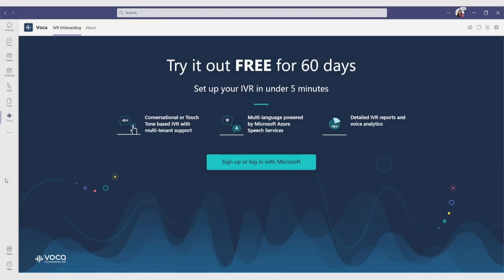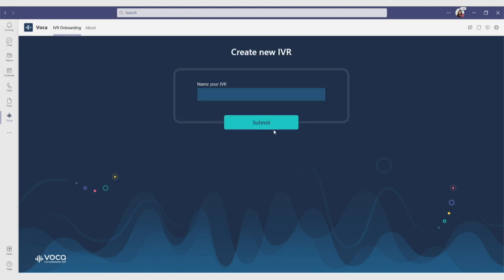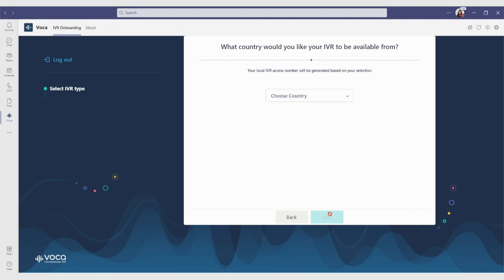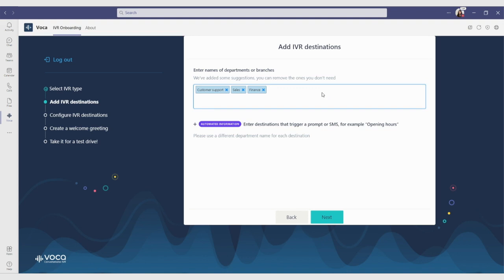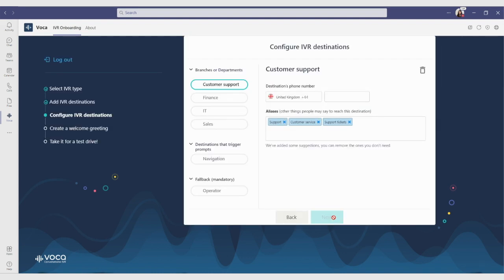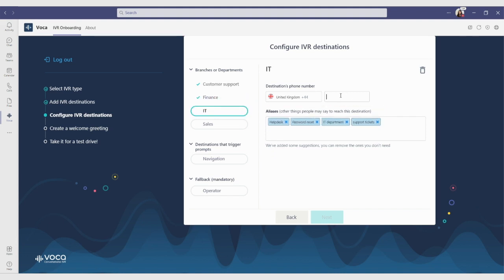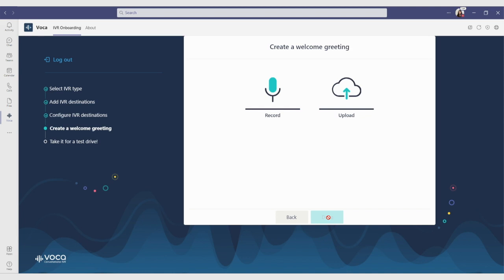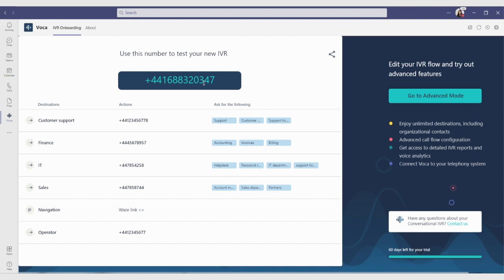Build a Conversational IVR in 5 Minutes Using Voca Conversational Interaction Center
Meet AudioCodes Voca Conversational Interaction Center

One-screen, AI-first Contact Center & IVR Built for Microsoft Teams

Voca brings CX capabilities to every department through a certified, native Microsoft Teams app. Providing main service desk agents and departments beyond the contact center with real-time access to back-office experts to help improve responsiveness, remove department silos and build connection among employees.

👉 Create a Conversational IVR in less than 5 minutes and use it free for 30-days

p.s. Voca supports 14 languages and phone numbers are provided for you!